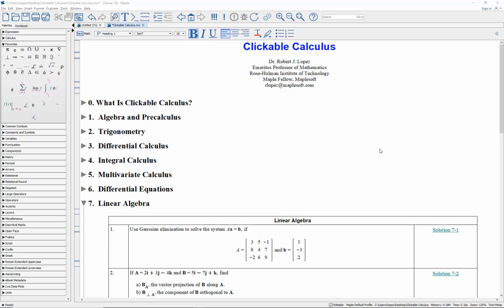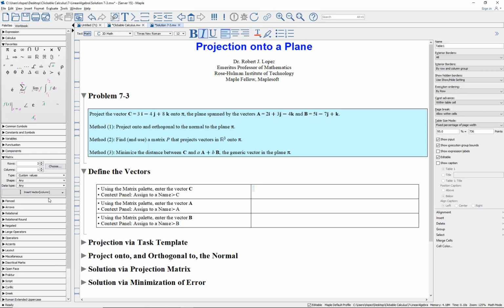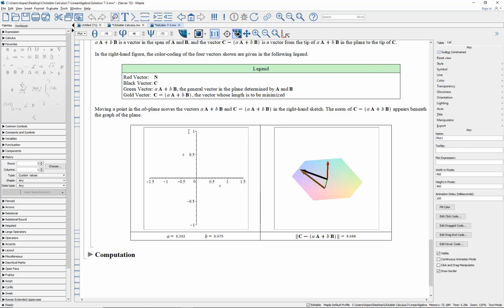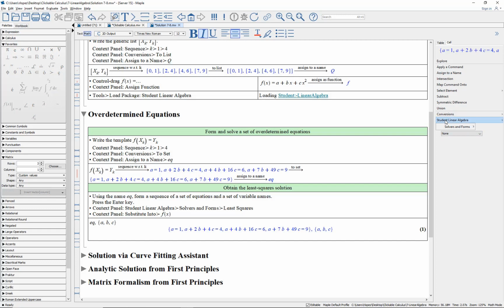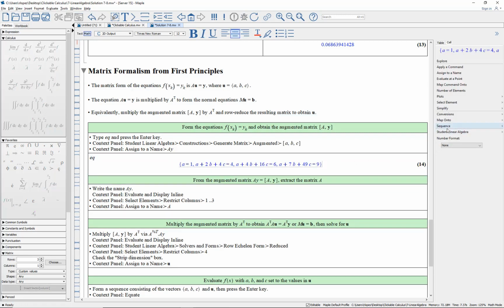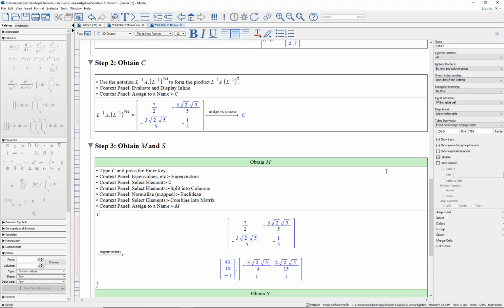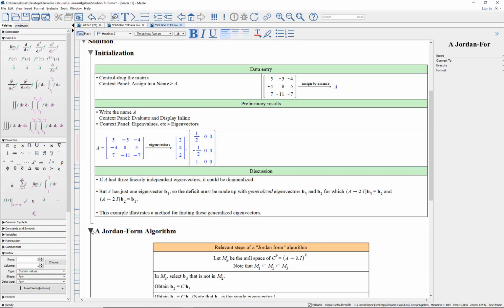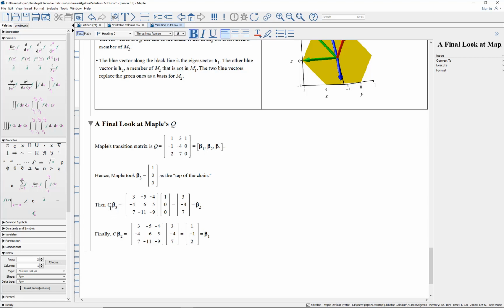Clickable Calculus Series - Part #5: Linear Algebra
In this webinar, Dr. Lopez will apply the techniques of “Clickable Calculus” to standard calculations in Linear Algebra.